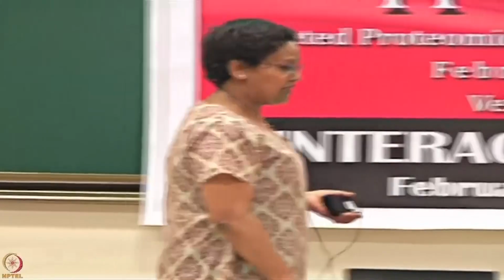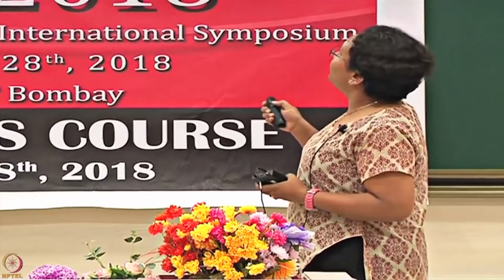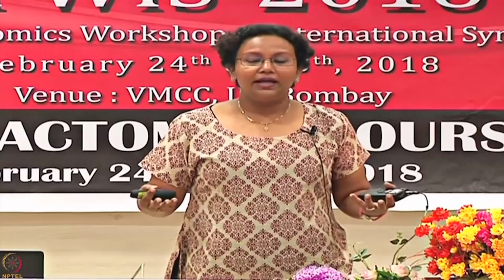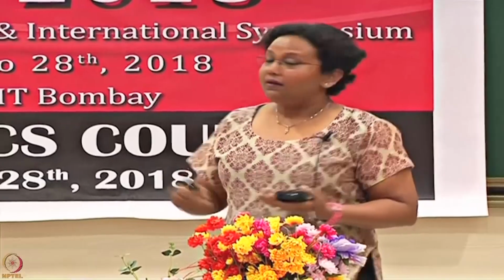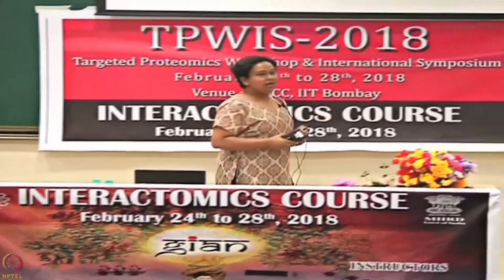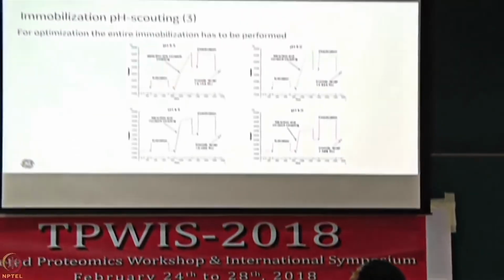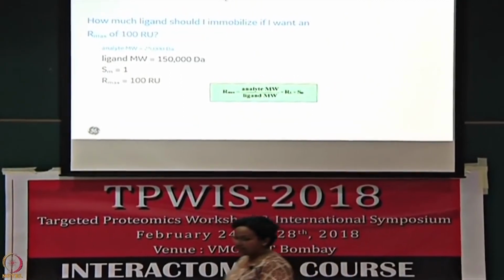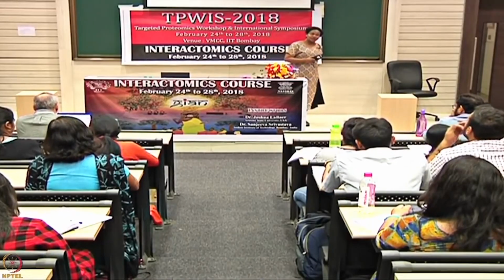Lecture 29 : Surface Plasmon Resonance- Principles and Assays-I